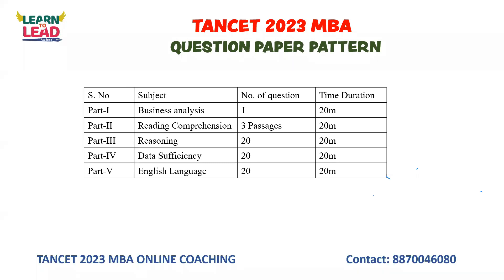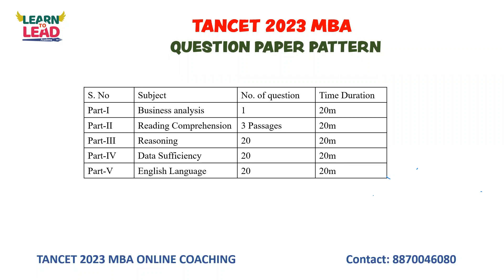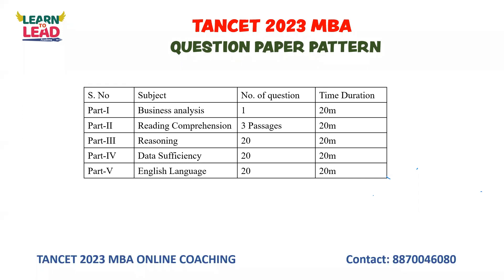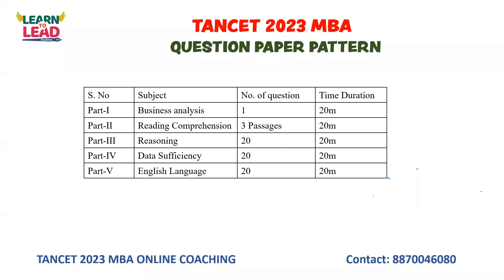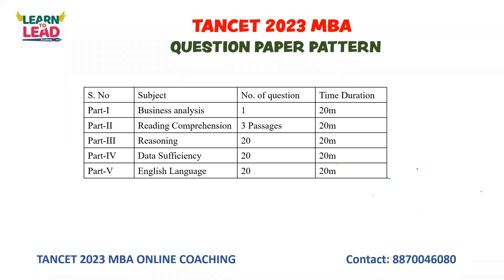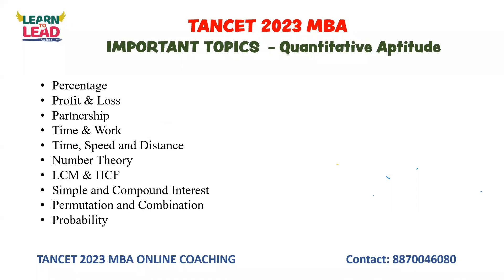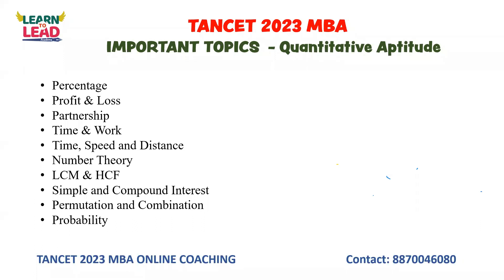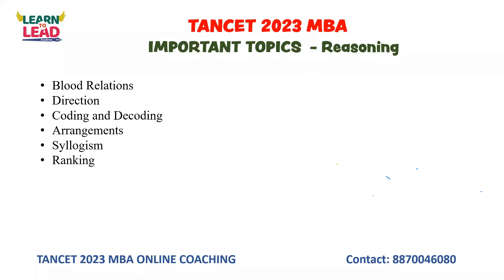TANCET 2023 MBA Important Topics | Verbal | Reasoning | Numerical Ability | Must watch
TANCET 2023 MBA & MCA
10 Days Super Fast CRASH COURSE
New Batch starts from march 15th

STATE LEVEL MOCK TEST - TANCET MBA & MCA
On 15th March @ 6pm
Applications for Tamil Nadu Common Entrance Test (TANCET) 2023 conducted by Anna University, Chennai on behalf of the Government of Tamil Nadu from the candidates who seek admission to M.B.A., M.C.A. and M.E. / M.Tech. / M.Arch. / M.Plan. Degree Programmes for the academic year 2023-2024 offered at University Departments, University Colleges of Engineering, Regional Campuses of Anna University, Annamalai University, Government and Government Aided Colleges (Engineering, Arts & Science Colleges) and Self-financing Colleges (Engineering, Arts & Science Colleges including stand-alone Institutions) in Tamil Nadu can be registered only through Online. Some Universities and Self-Financing Engineering Colleges may also opt to admit the candidates on the basis of marks obtained in TANCET 2023. Other State candidates can appear for the entrance test, but the eligibility conditions will be stipulated by the admitting authority / University.

TANCET 2023 MBA exam comprises 5 topics. They are Business Analysis, Quantitative Aptitude, Reasoning, Verbal Ability, Reading Comprehension. The TANCET 2023 Exam falls on March 25th 2023.
Important Topics to be covered under Numerical Ability are Percentage
Profit & Loss, Partnership, Time & Work, Time, Speed and Distance , Number Theory, LCM & HCF, Simple and Compound Interest, Permutation and Combination, Probability, Geometry and Mensuration.
Important Topics to be covered under Reasoning are Blood Relations
Direction, Coding and Decoding, Arrangements, Syllogism, Ranking.
In verbal ability and grammar are Articles, Prepositions, Conjunctions, Tenses, Direct and Indirect Speech, Active and passive Voice, Vocabulary and Error Spotting Rules